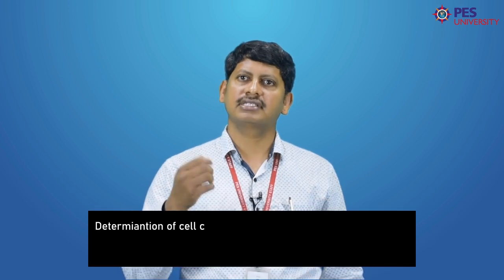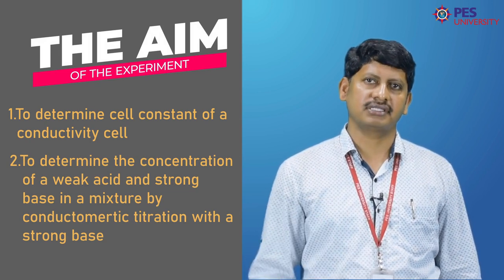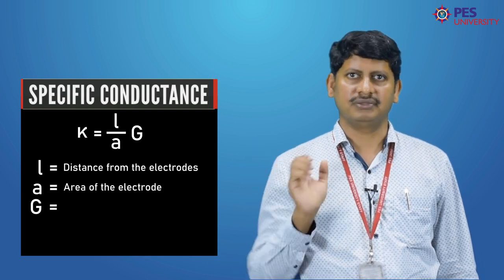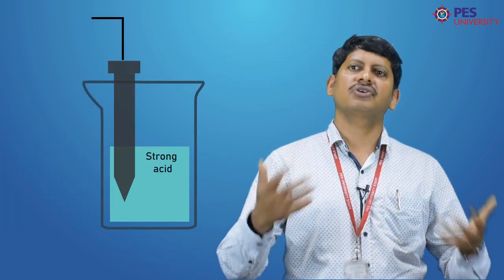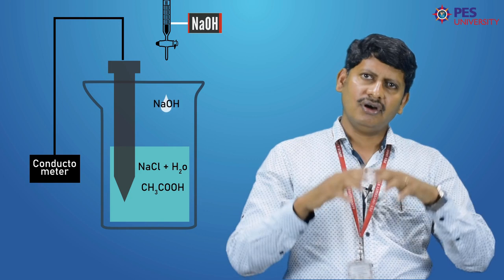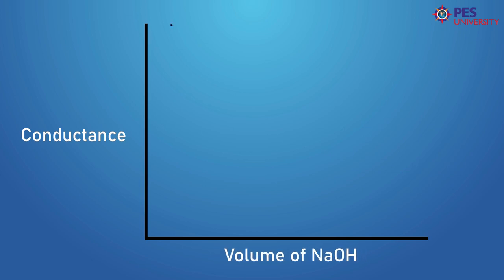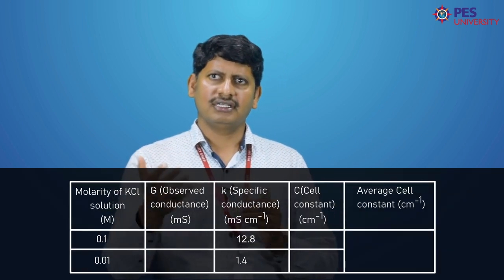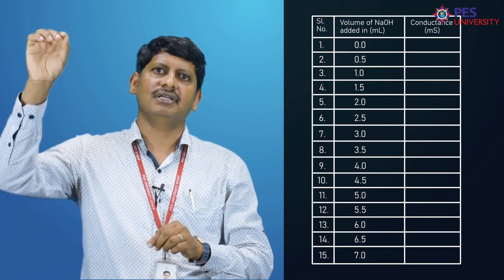26 May 2025